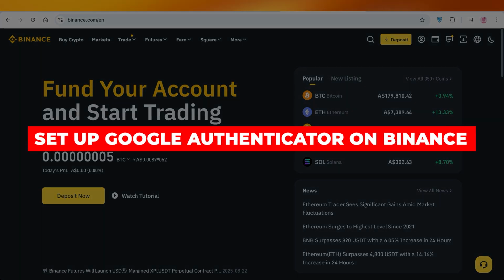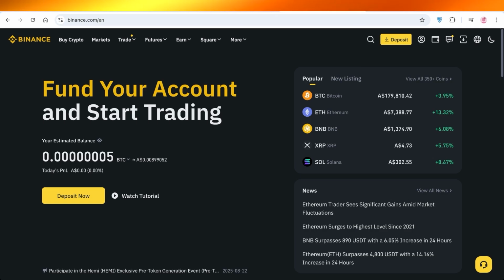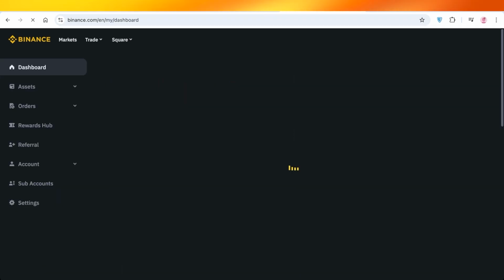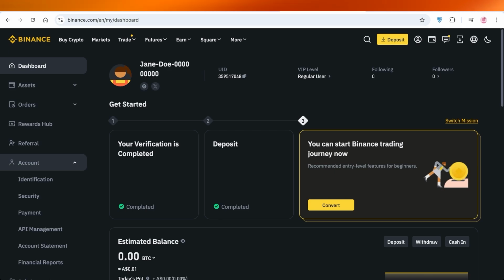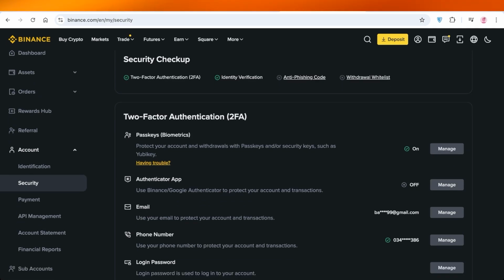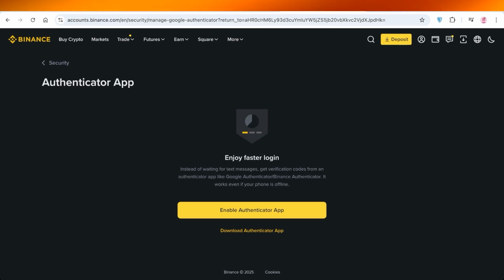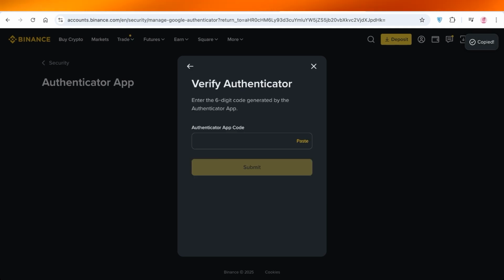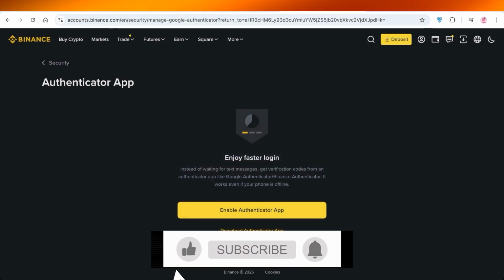How To Set Up Google Authenticator On Binance (2026 Update)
Want to secure your Binance account? 🔐📱
In this tutorial, I’ll show you step by step how to set up Google Authenticator on Binance in 2026, quickly and safely.

🔹 What you’ll learn in this video:
- How to find the Security Settings in Binance.
- How to download and install Google Authenticator.
- How to connect Google Authenticator to your Binance account.
- How to back up your security codes to avoid losing access.
- Extra tips to keep your Binance account safe in 2026.

This guide is perfect for beginners who want to enable 2FA (two-factor authentication) and protect their crypto assets from unauthorized access. 🚀

👉 By the end of this video, your Binance account will be fully secured with Google Authenticator.